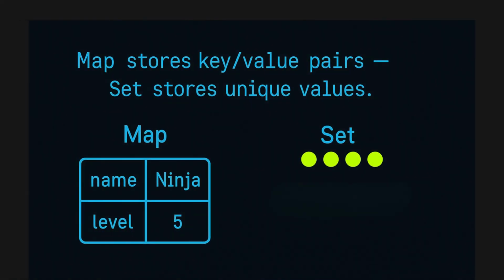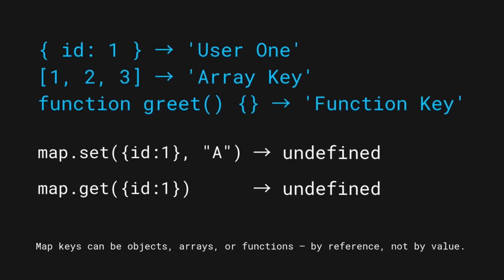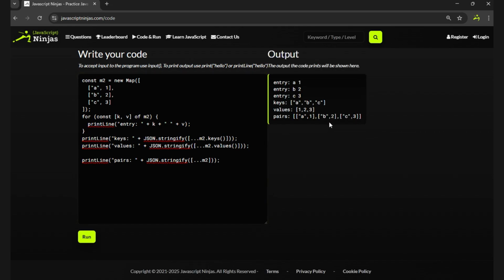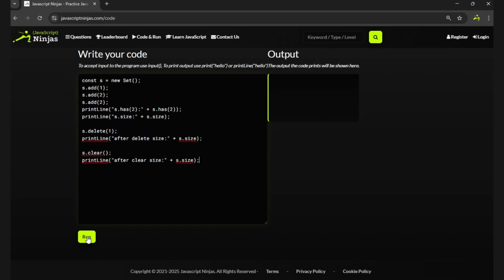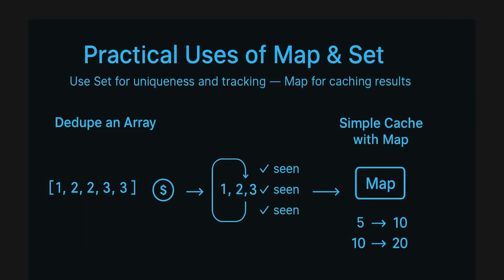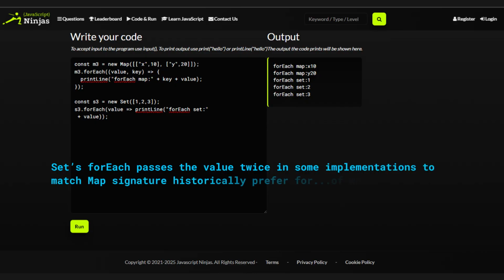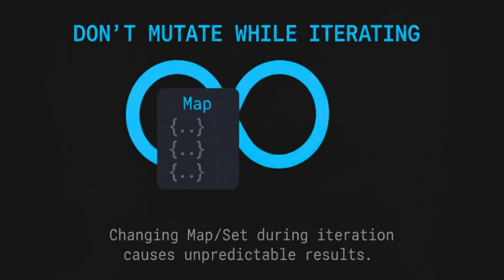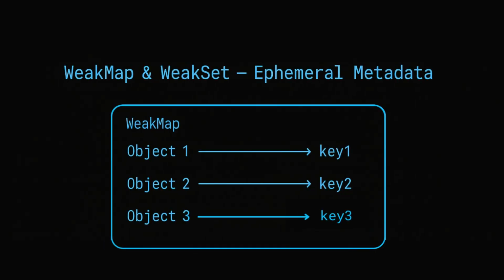Master JavaScript Map & Set — Advanced Collections Explained (Chapter 18)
Hey Ninjas! 🥷
Welcome to Chapter 18, where we go beyond basic arrays and objects to explore advanced collections in JavaScript — Map and Set.

These are powerful ES6 data structures that make handling unique values and key-value pairs more efficient.

In this lesson, you’ll learn:
✅ What Map and Set are, and how they differ from Objects and Arrays
✅ How to use set(), get(), has(), and delete() in Map
✅ How to use add(), has(), and delete() in Set
✅ When and why to use these structures in real-world applications
✅ Iterating through Maps and Sets efficiently

💡 By mastering Maps and Sets, you’ll unlock the ability to write cleaner, faster, and more memory-efficient JavaScript code.